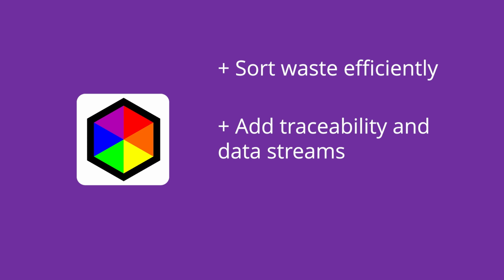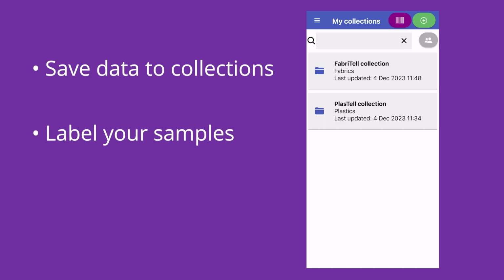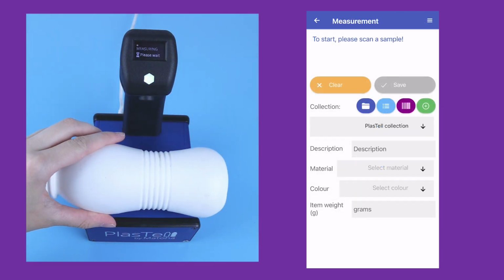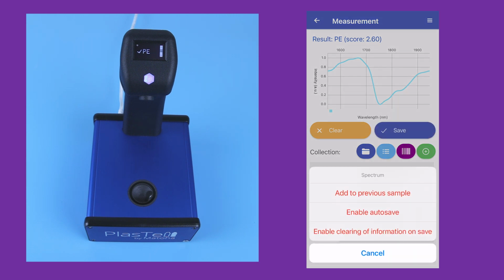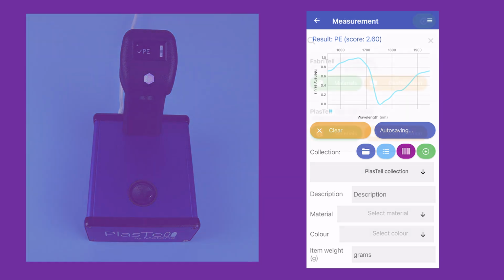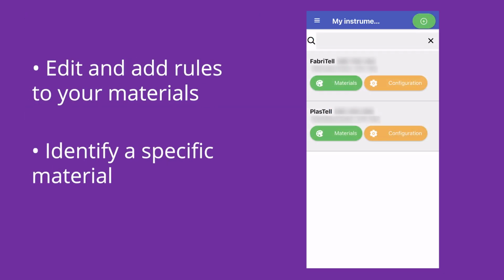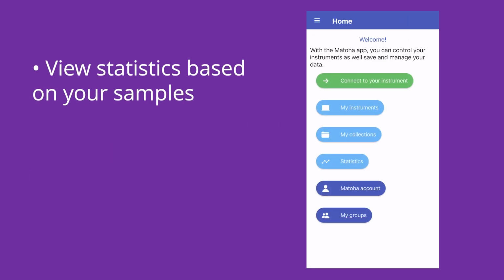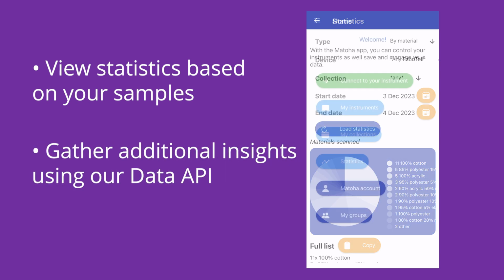How to use our App to increase recycling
Our Matoha App offers a range of features that benefit your waste sorting process. It is free to use and available for both Android and iOS devices.

or watch our App tutorial videos.

00:00 - Benefits of the App
00:11 - Simple measurement interface
00:19 - Easily organise your data
00:27 - Save time with Autosave
00:36 - Increase accuracy
00:46 - Gain statistics
01:03 - Contact us